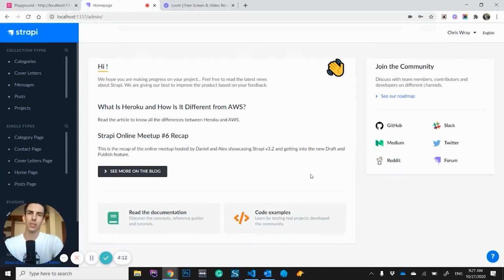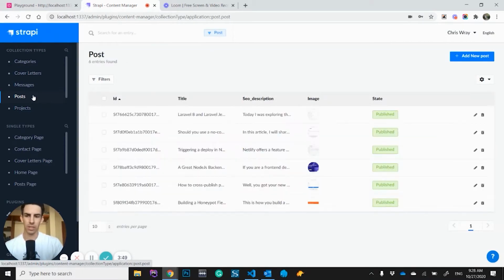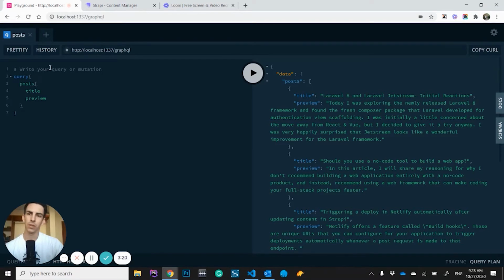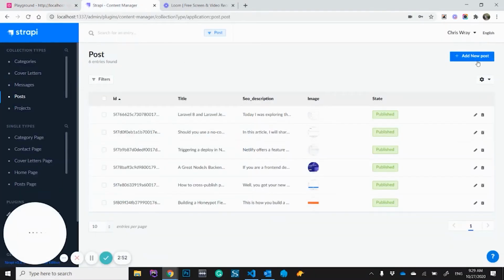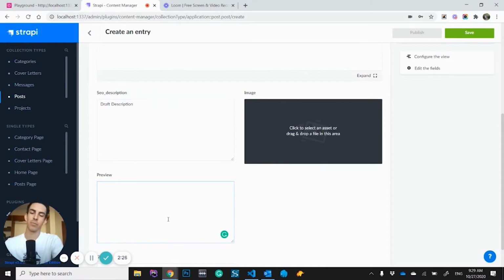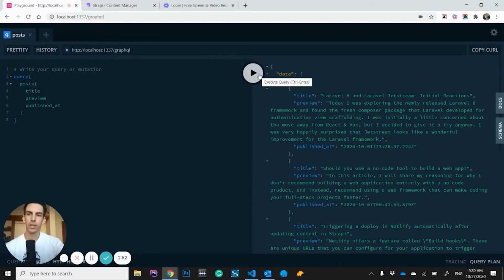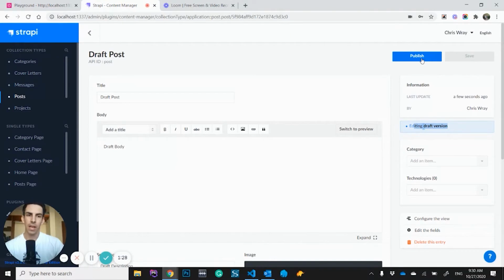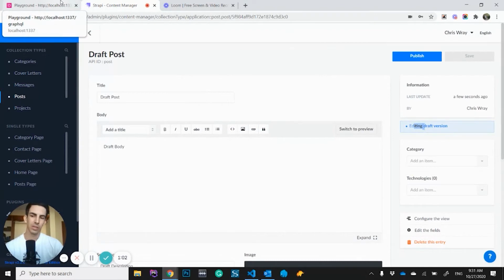Strapi Draft & Publish Feature Introduction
Here is a short overview of some of the things that Strapi included with the great Draft and Publish feature recently released.